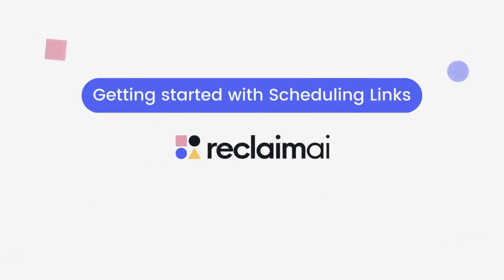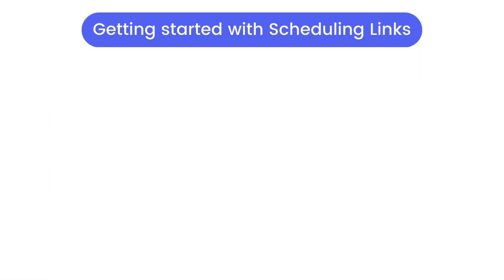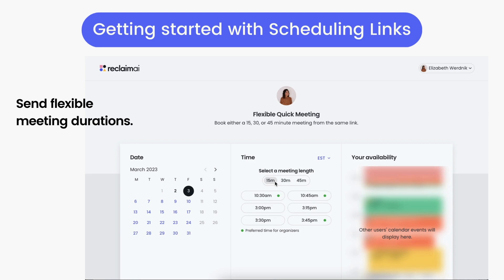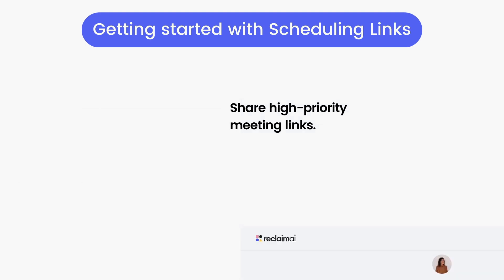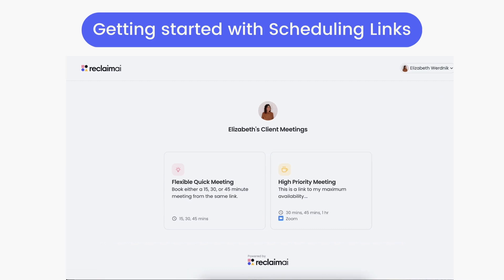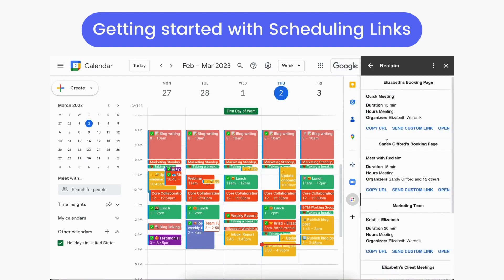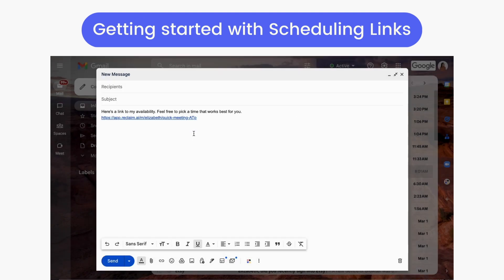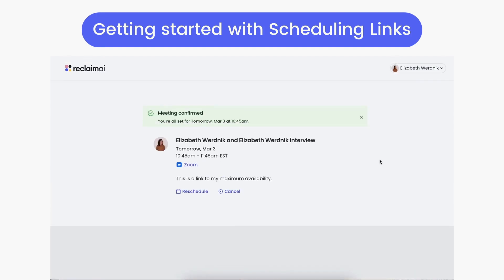Scheduling Links Feature Overview | Getting Started with Reclaim.ai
Learn how to get the right meetings booked sooner with flexible durations and high-priority links to offer up your maximum availability with Reclaim Scheduling Links.

Just starting with Reclaim.ai? 🤠

Questions? 👀